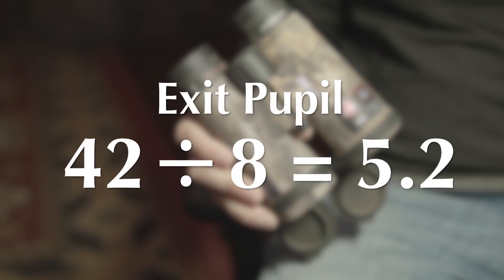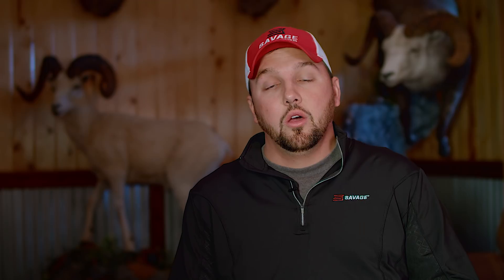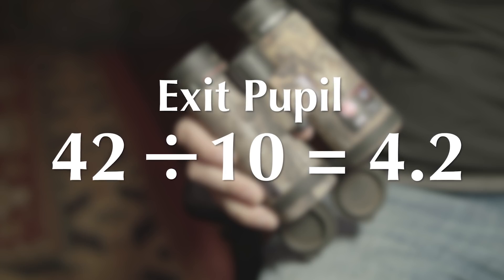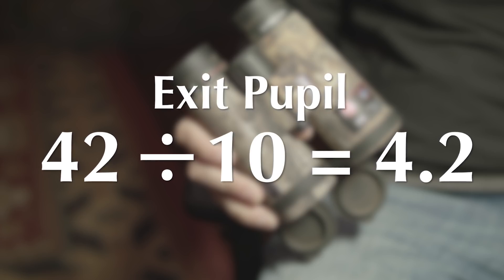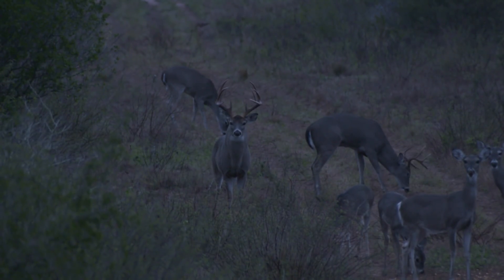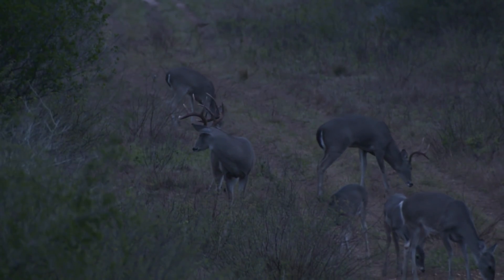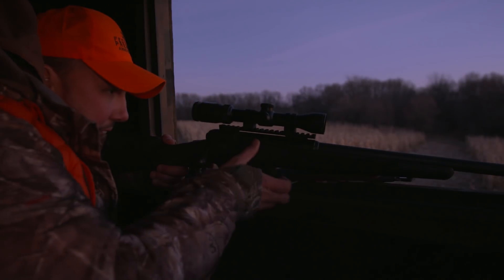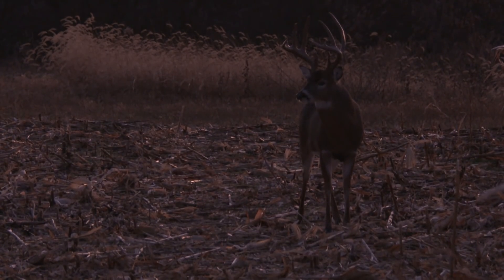Understanding Exit Pupil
The larger the magnification of an optic, the smaller its exit pupil. Mike Stroff explains how to strike the proper balance for your style of hunting.